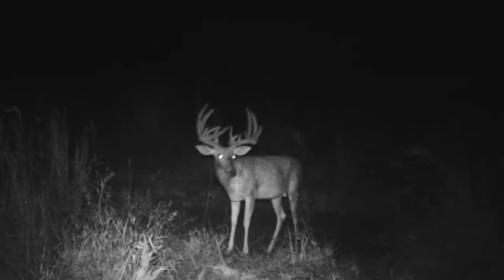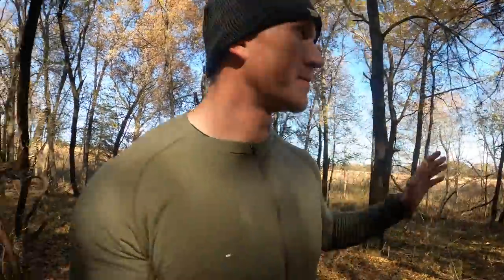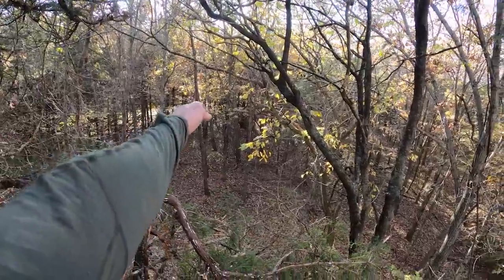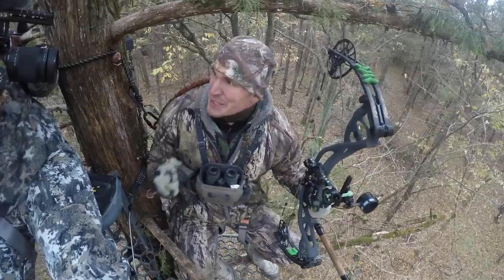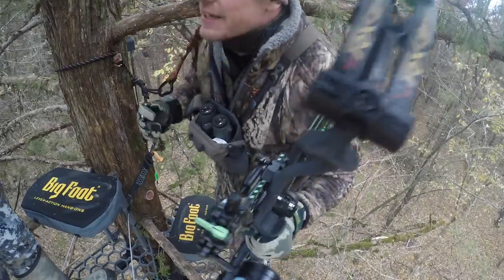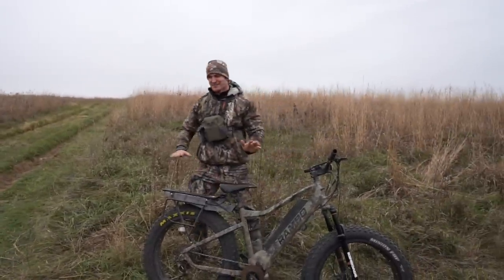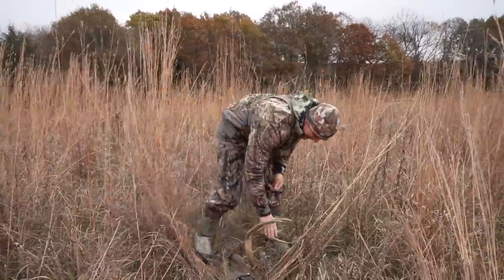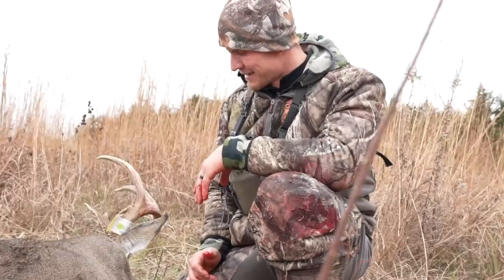The Hunt For Lightning! A Monster 201 7/8s Iowa Bow kill!| Bowmar Bowhunting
This Giant 200 inch iowa buck was no easy task figuring out! Bowhunting a giant 200 inch deer is alot of hunters dream and it was for me too! hunting giant bucks in the rut was the highlight of my 2019 season. I couldn't be a more grateful hunter!

Gear List:
Bow: Hoyt RX-3 Ultra 34 inch 82 lbs
ARROW: EASTON PRO COMP 250 spine, 55gr titanium easton insert, 100g point. Total Arrow weight: 500 grains